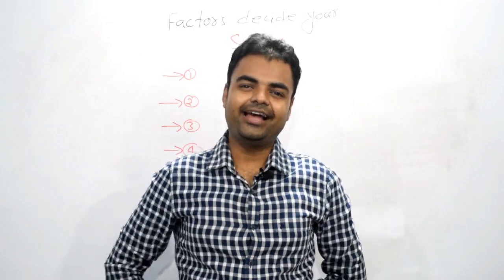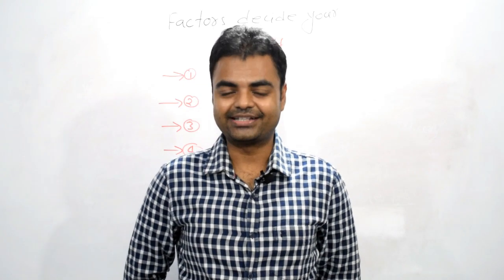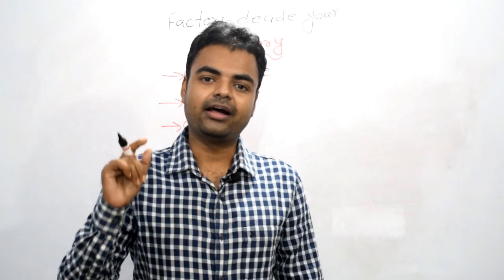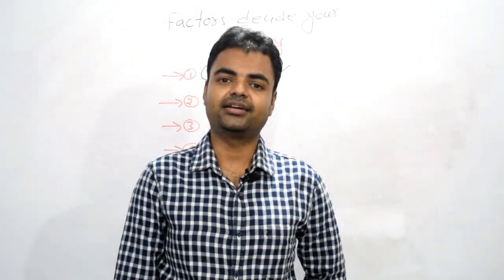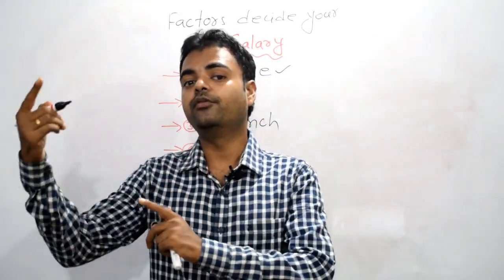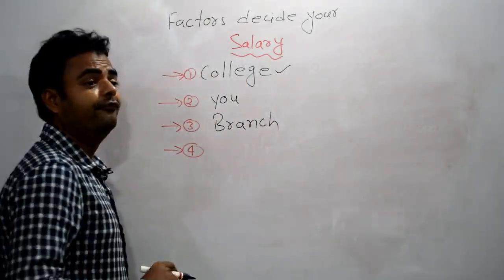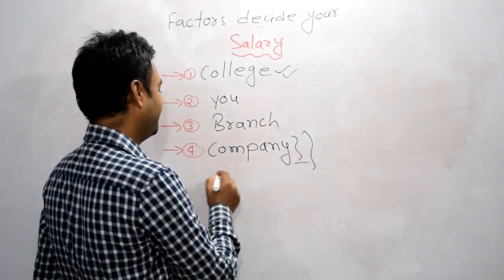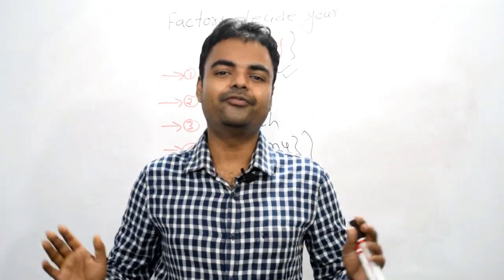Engineering Salary in India- Top 4 Factors Decides Your Salary After Engineering in India